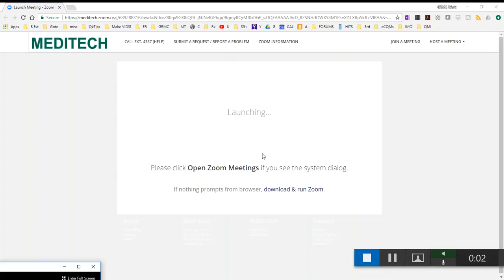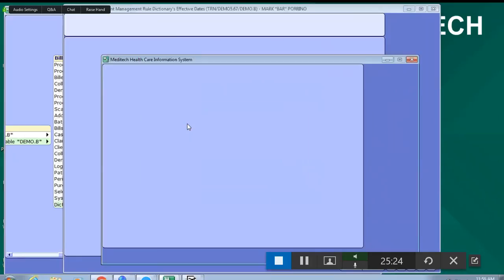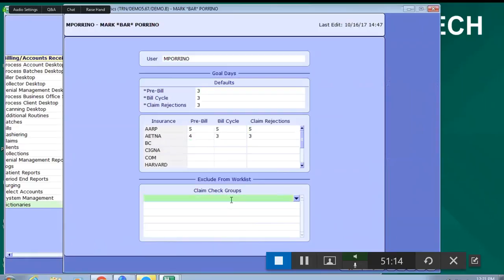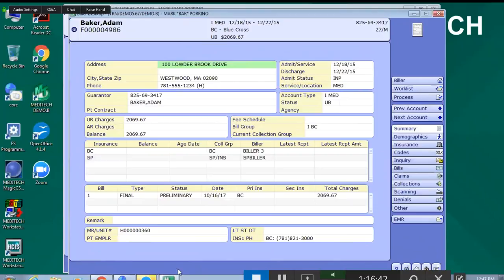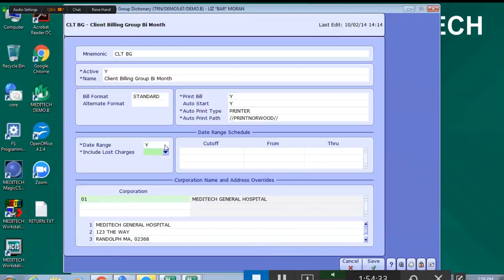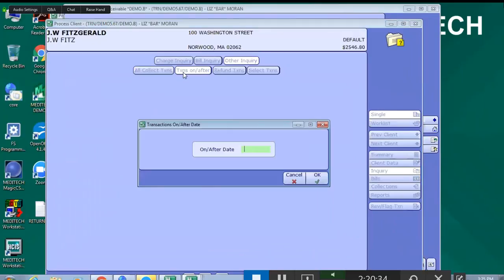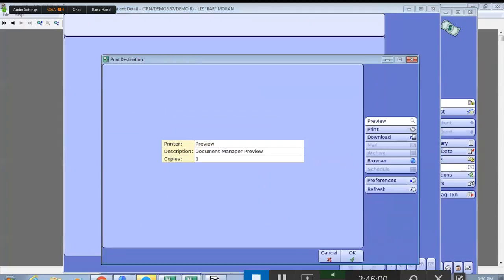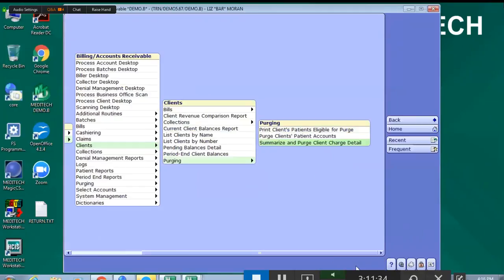BAR Review Day 2 (CS & 6.0) WHOLE